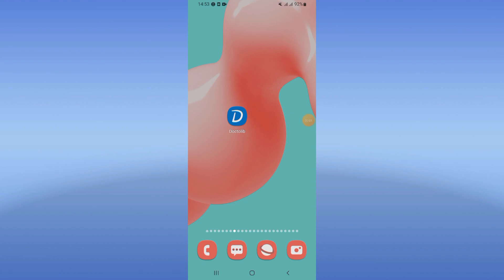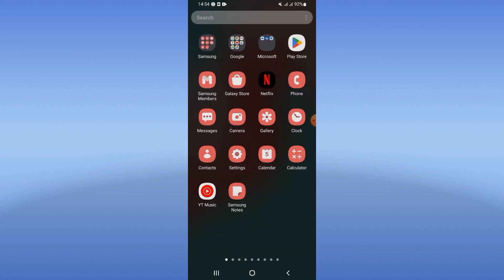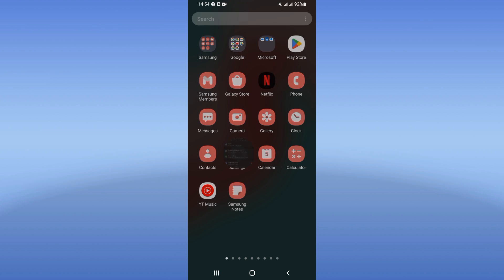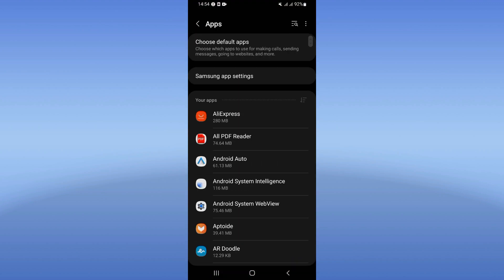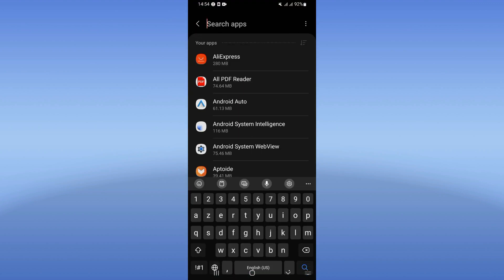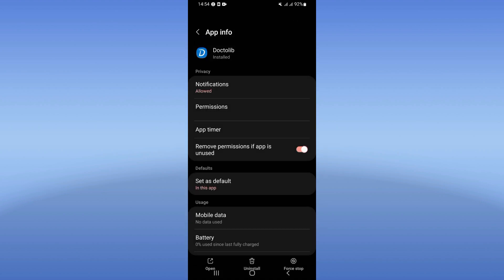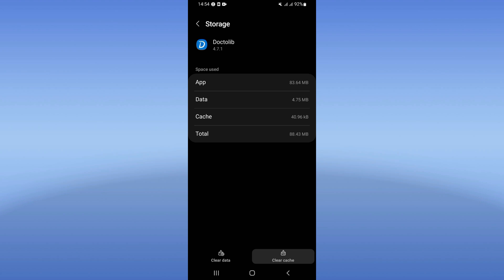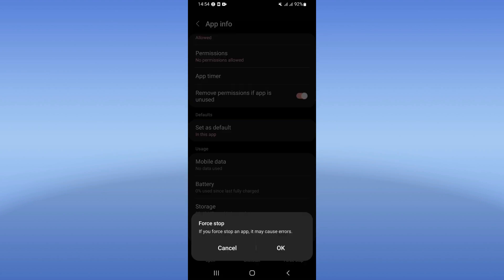How To Fix Not Responding On Doctolib App 2024